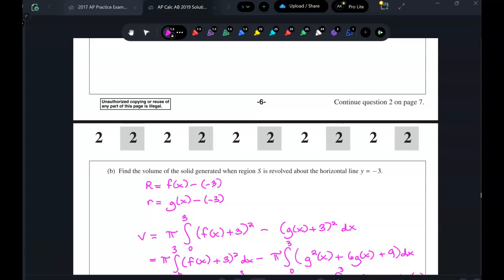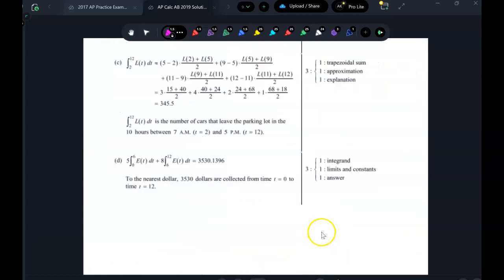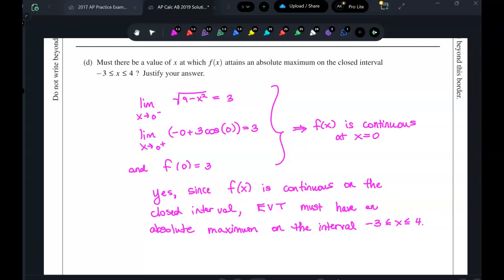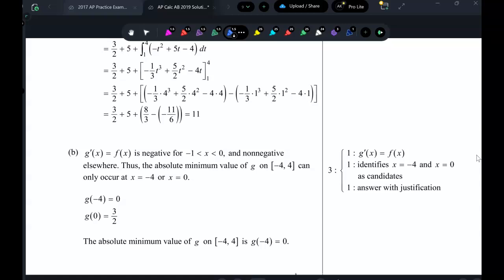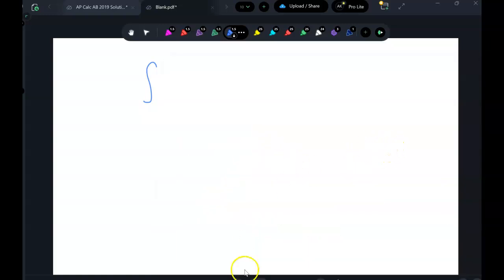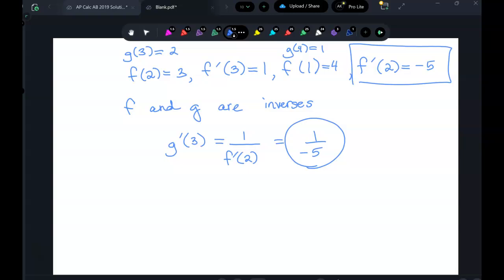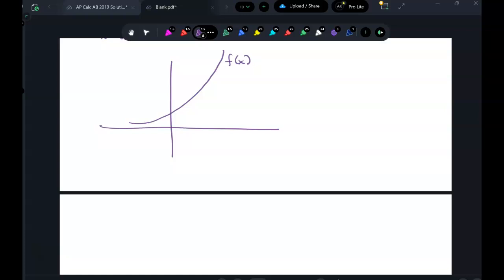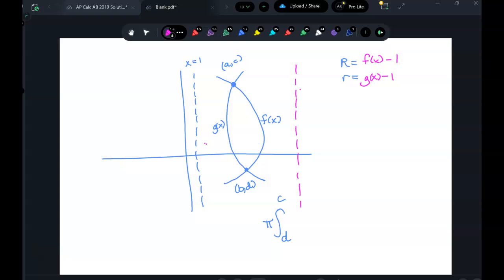Calc AB Review Session 5/8